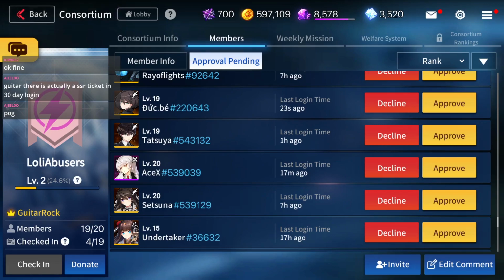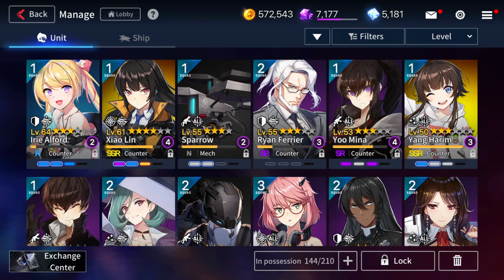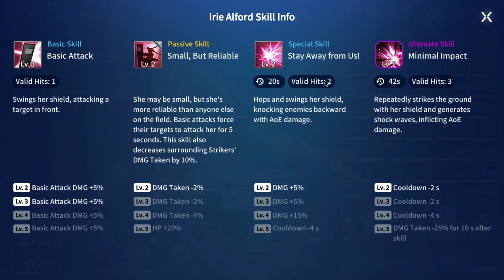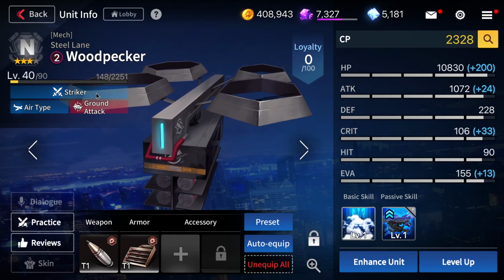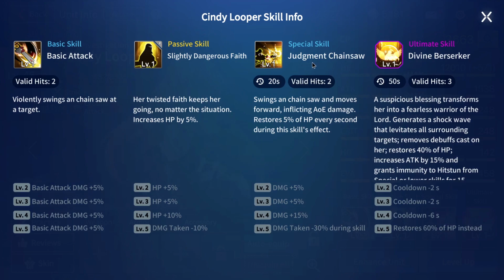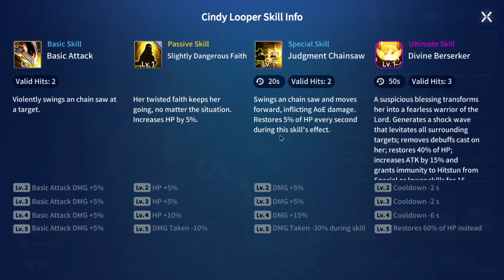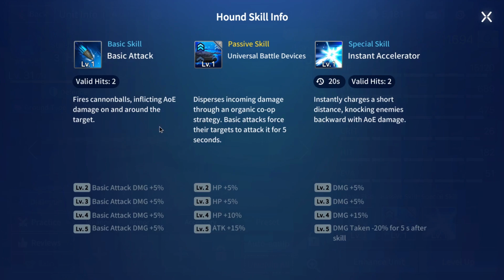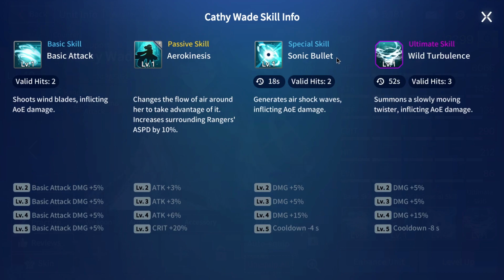BEST R & N CHARACTERS TO BUILD! | Counter:Side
Hopefully this can guide some players in building some of the lower rarity units, not all of them are worth investing so here's the top list recommended by most veterans.